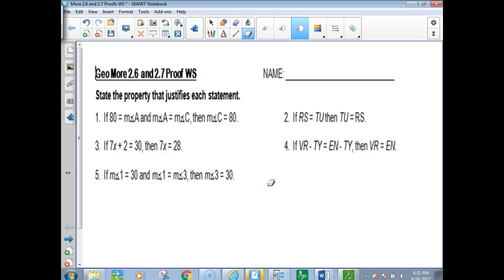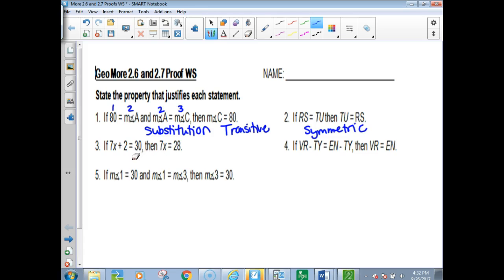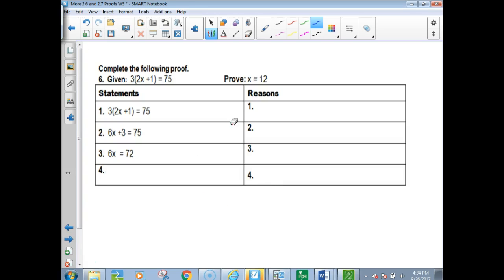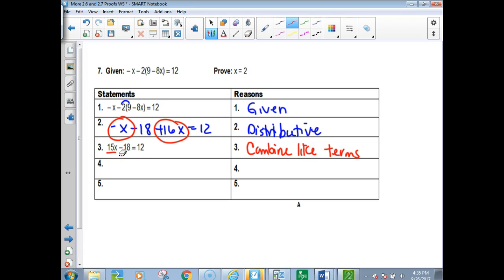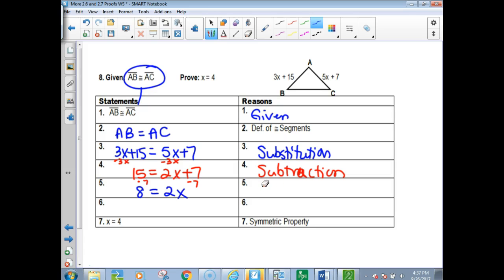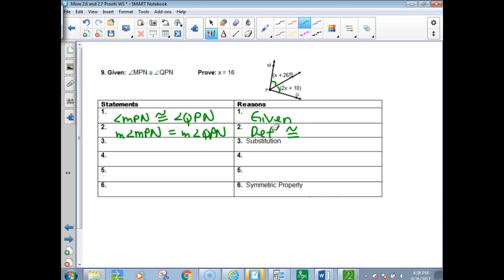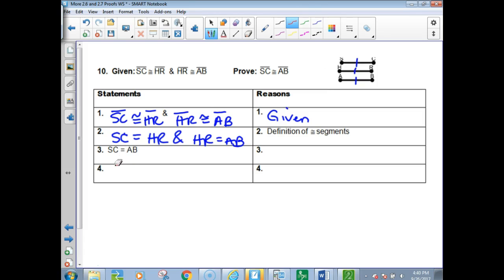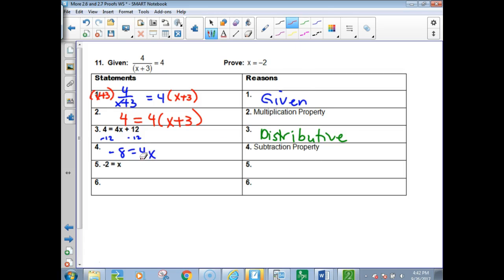Geo 2.6 and 2.7 Proof WS